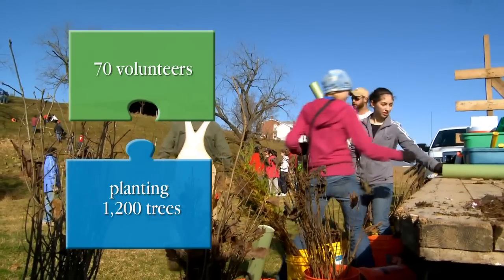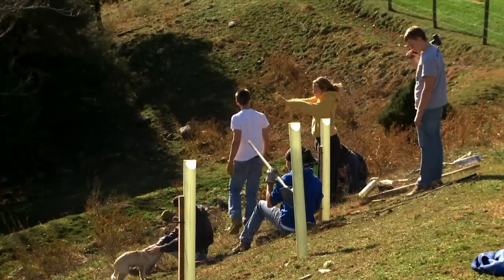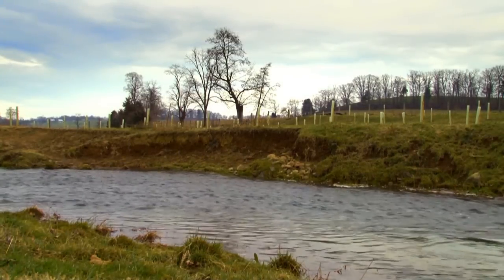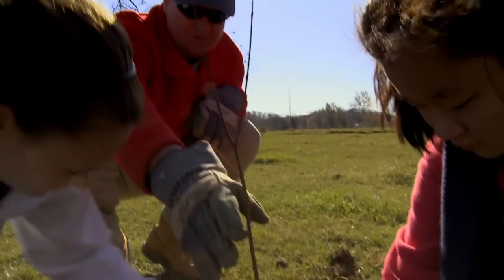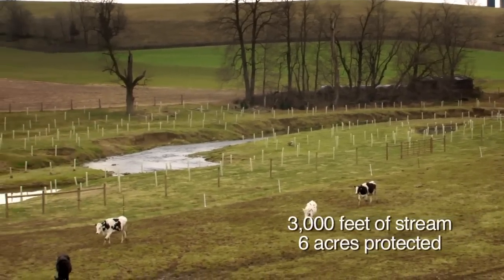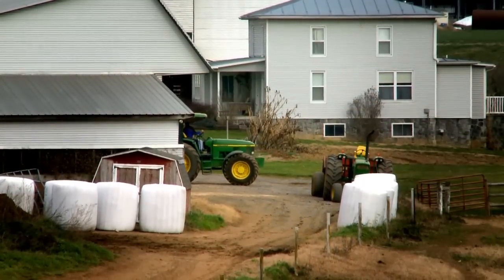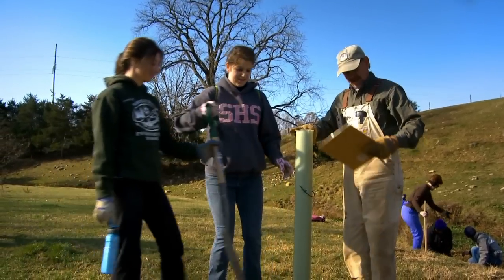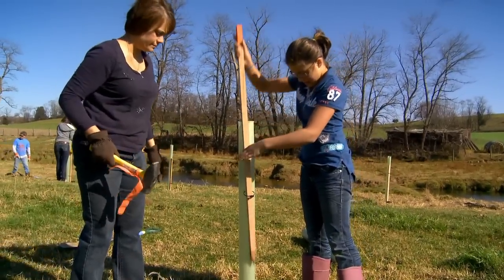Restoring the Bay: We can't do it alone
See how 70 CBF volunteers work to plant 1,200 trees alongside Muddy Creek in Virginia's Shenandoah Valley. Planting trees like these helps restore the surrounding water's health by acting as natural filters that absorb pollutants before they have a chance to make it into nearby rivers and streams. "We cannot save the Bay without saving the headwaters. Everything that flows into the Bay comes from places like this," says CBF's Libby Norris.